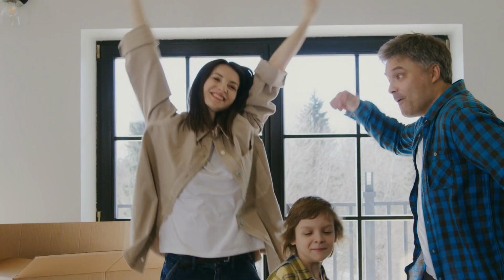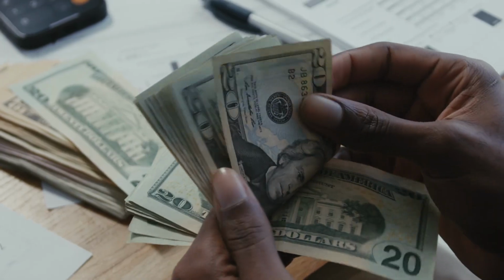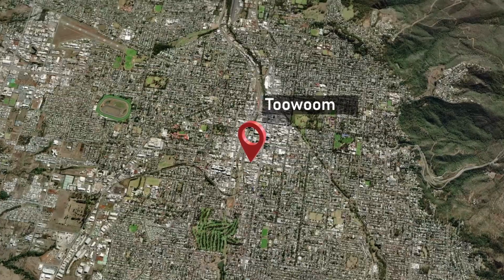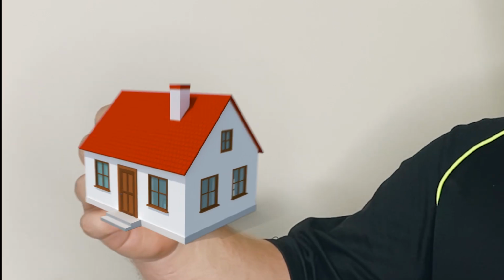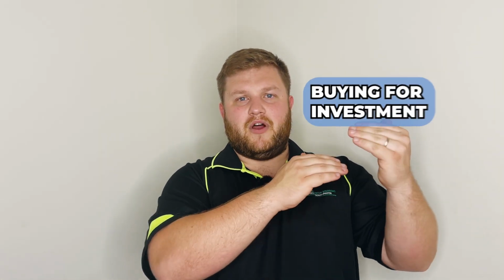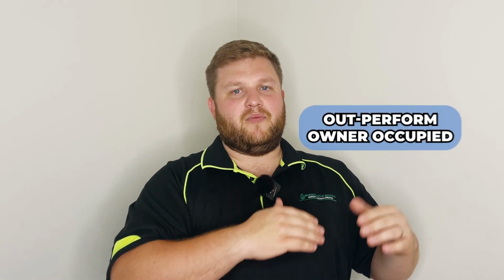First Home Owner's Grant For Investment Property vs Residency?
Mortgage Broker Justin Picker answers the common question of whether you should use your first homeowner grant for your residence or invest in property. He breaks down the pros and cons, emphasising the importance of considering your unique financial scenario. Whether it's sacrificing grants for an investment or opting for residency, Justin provides insights to help you make an informed decision.

Property Investment Australia Build a Property Portfolio Purchase Properties in Australia Property Investor How to Invest In Property Australia Affordable Property Investing Property Investing for Beginners Property Investing Strategies Property Market Australia Brisbane investment property Property Market QLD Buyers Agent Australia Rental Yield Best locations to invest in Increase borrowing capacity